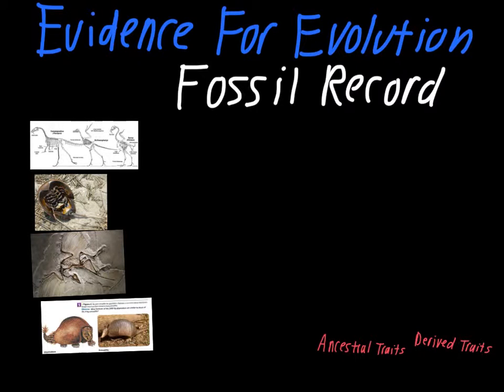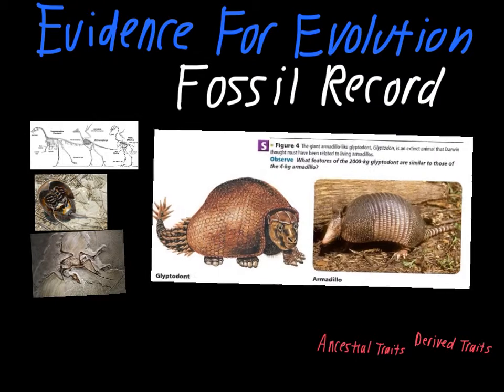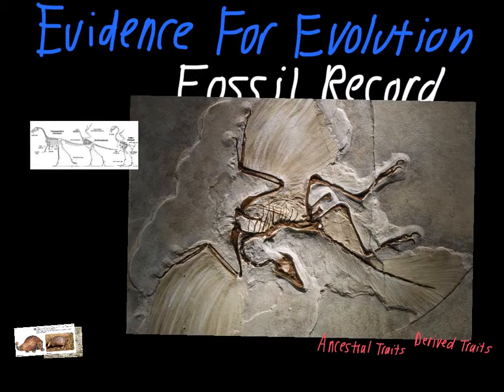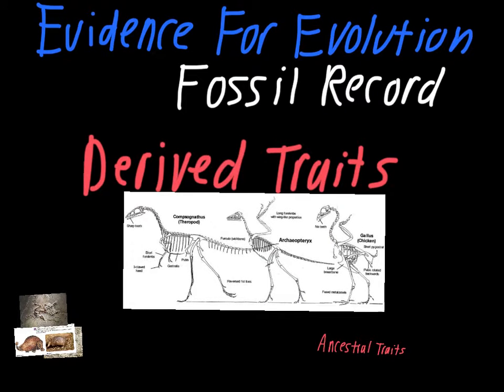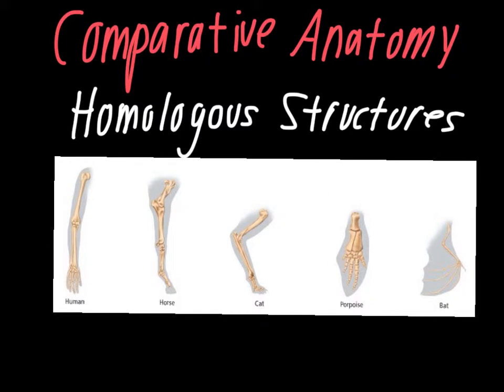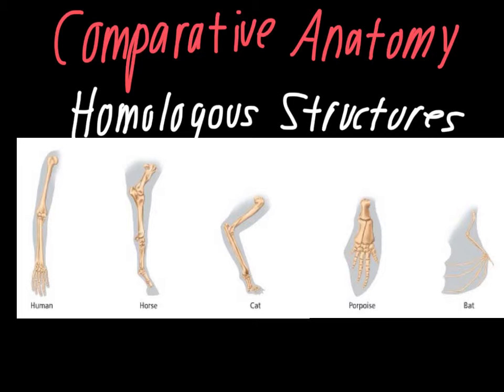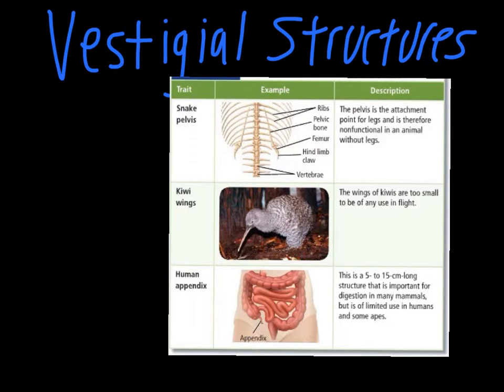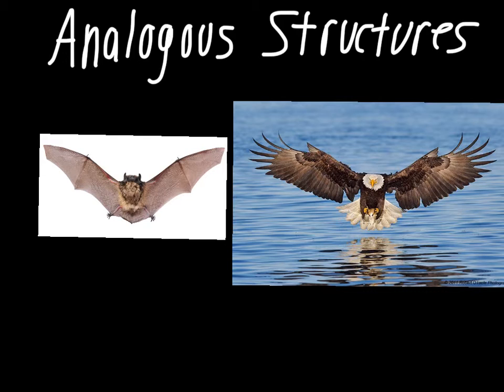Evidence For Evolution Part 1